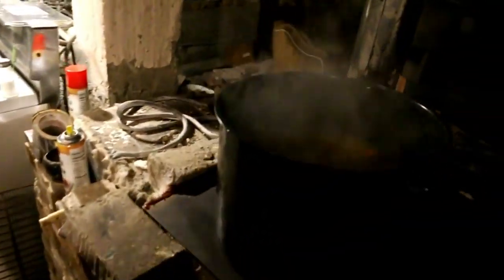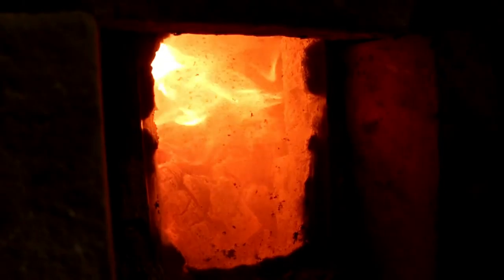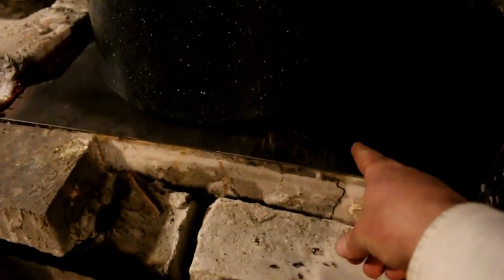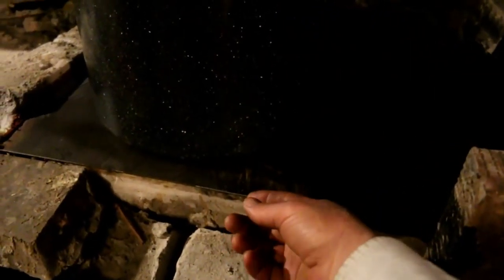Rolling boil on our "rocket mass cooktop"!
It's a momentous occasion. We've actually made our first batch of soup, and brought it up to a steady rolling boil, using only wood as fuel! (Links and more below) ↓↓↓↓↓↓ ↓↓↓↓↓↓↓↓  Enjoy!

Not only are we now heating the house with ONLY wood, but we're also able to cook on the range using only wood! So exciting!

MORE ABOUT US!:

We're Trent & Lorajean Gudmundsen, with our 5 kids: Lizzy, Alex, Everett, “Banjo,” and Emma.

Trent is a full-time artist (oil painter) who is building our house with his own two hands! We moved from the city to a farm in Idaho, and have been rebuilding the old house from the foundations up out of reinforced and insulated concrete, with the goal of slowly transforming our home and farm into a beautiful haven of beauty!

We homeschool, we grow our own food and medicine, we make music and art together, and we LOVE IT ALL!!!

*Super bright rechargeable LED flashlight (a must-have in our opinion)
*6-qt stainless steel pressure cooker (easy to use, and another must-have)

*Frontier Living: An Illustrated Guide... (by Edwin Tunis)